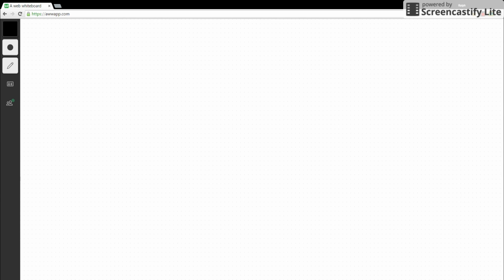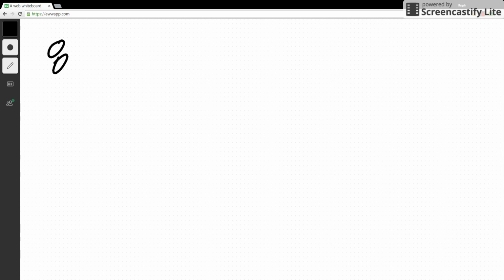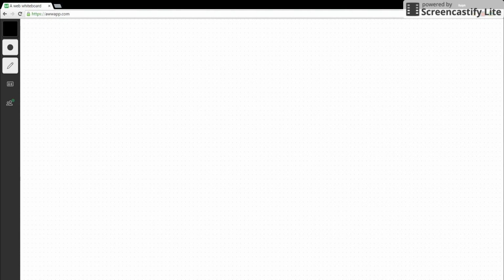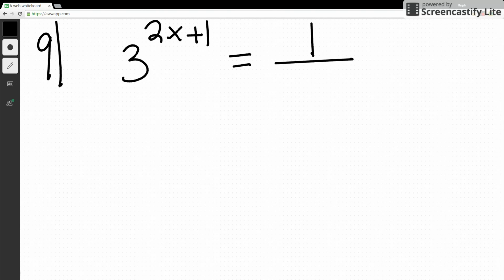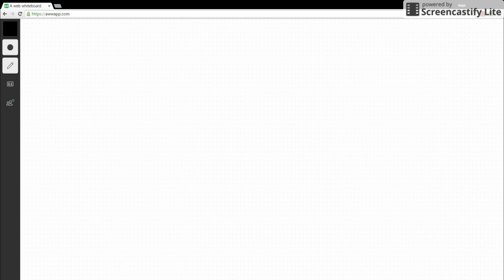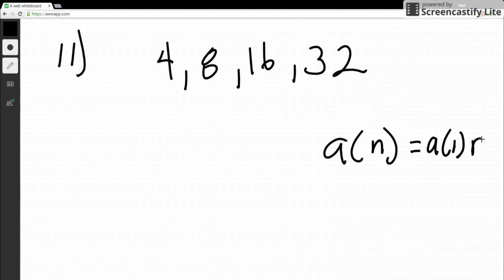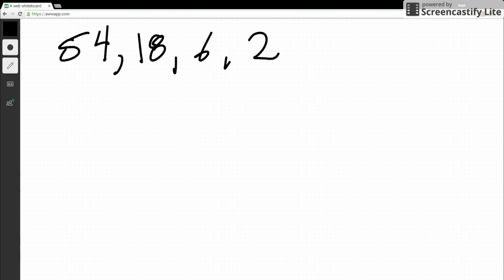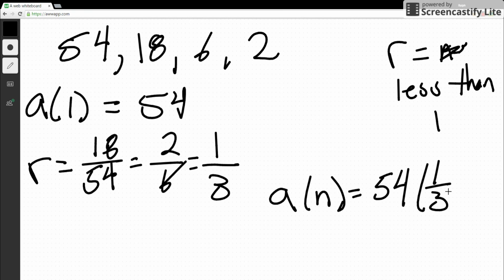Unit 5 Review Part 2